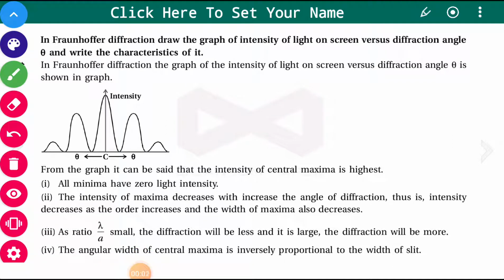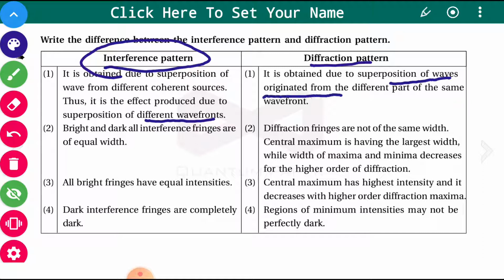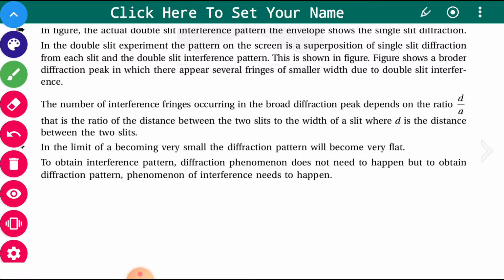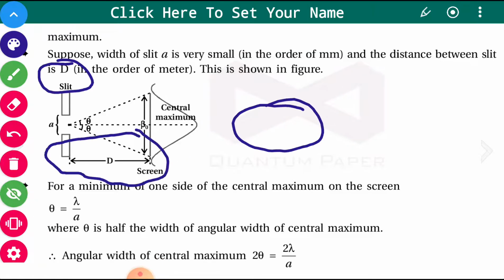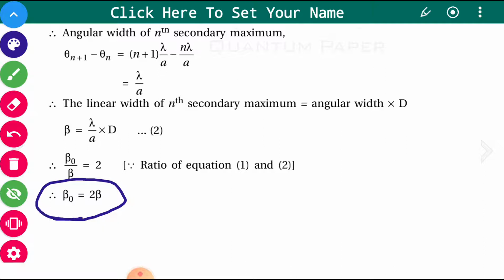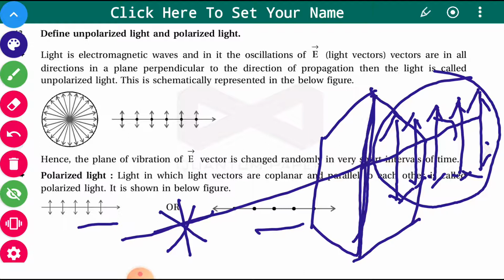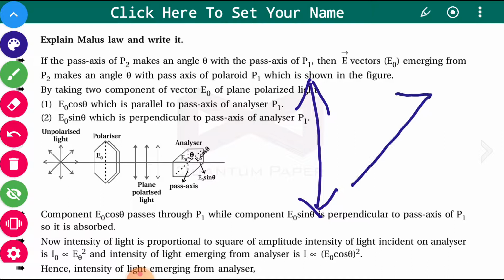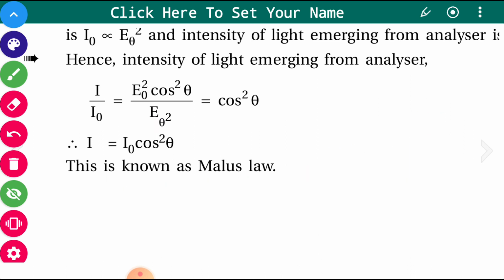Class 12 physics ncert ch 10 difference between interference and diffraction , polarisation